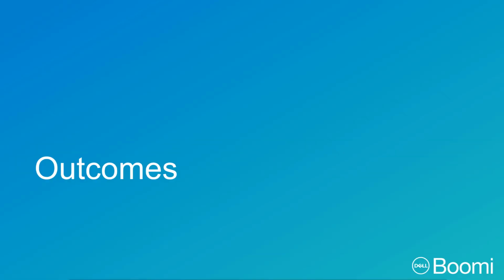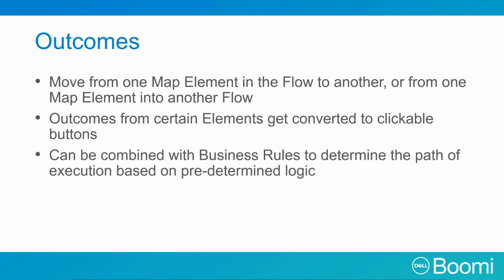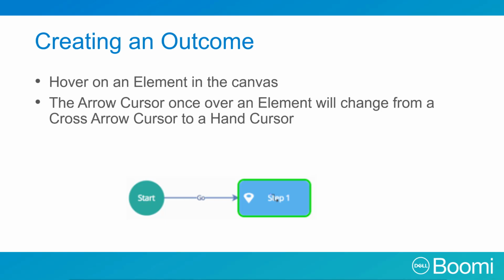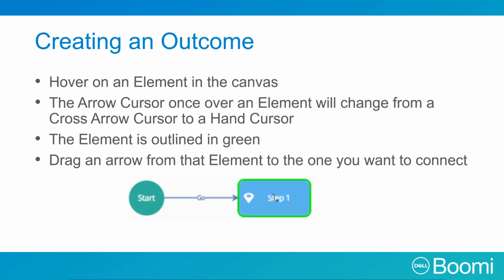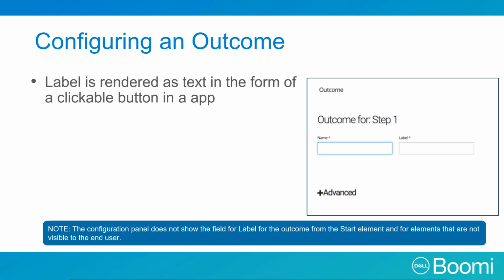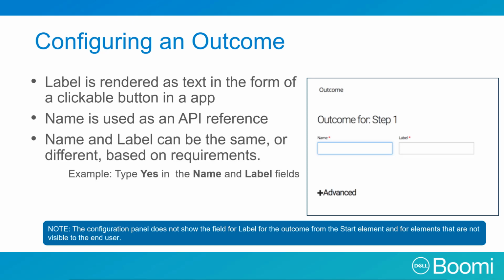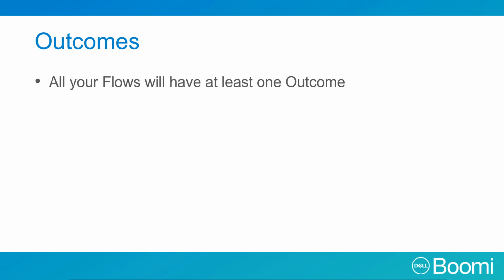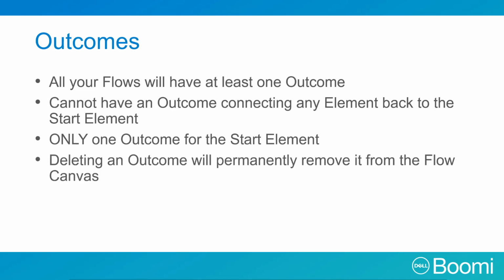Boomi Flow Essentials Lecture 21| Creating Outcomes